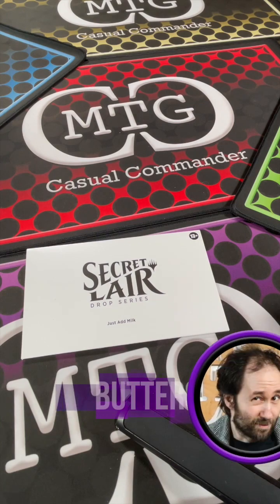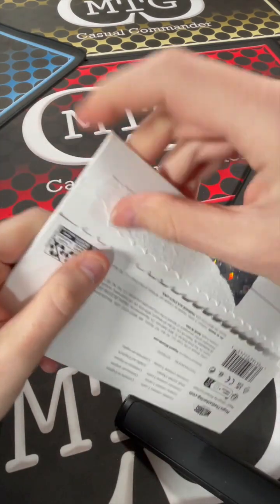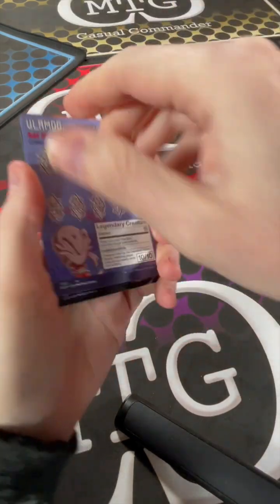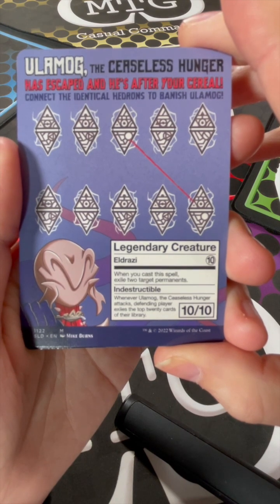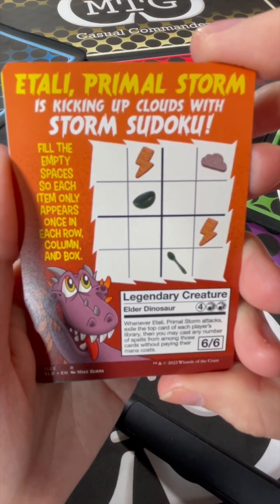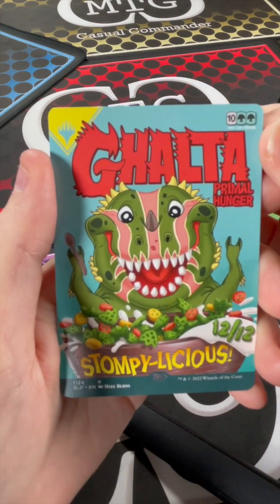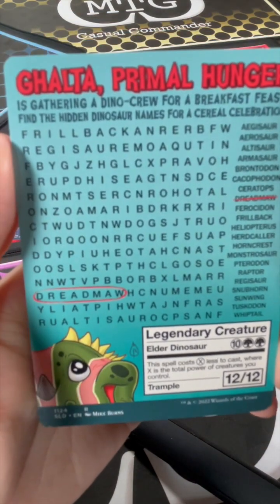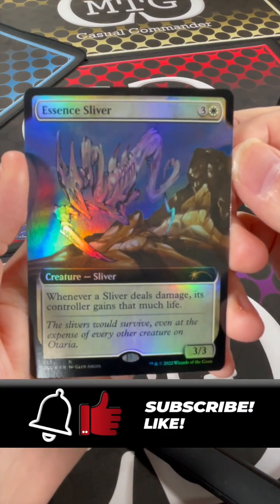MTG Casual Commander : Quicky - Butters - Secret Lair - Just Add Milk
Oops, Butters grabbed the same Magic the Gathering Secret Lair that Lola decided to pick up. Let's check and see if the "bonus cards" are the same. Hint: they are not. All right, Butters, let's see your Just Add Milk Secret Lair.